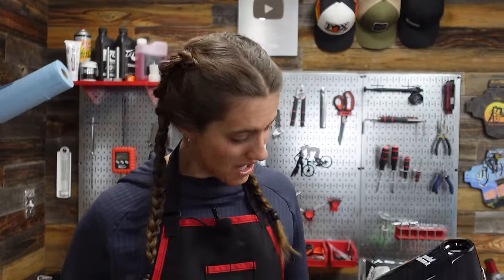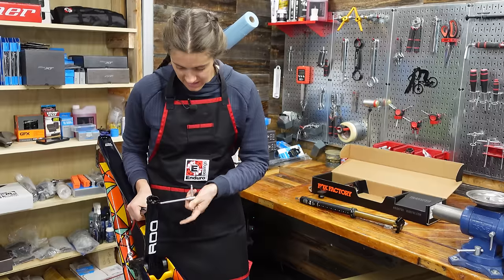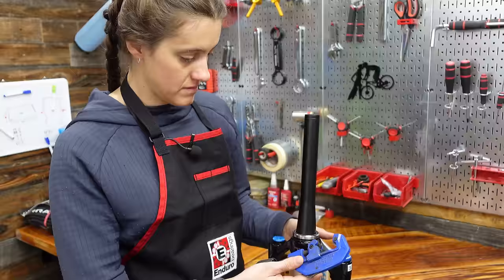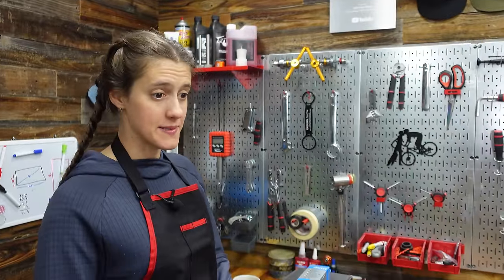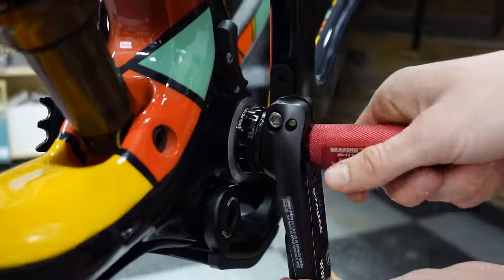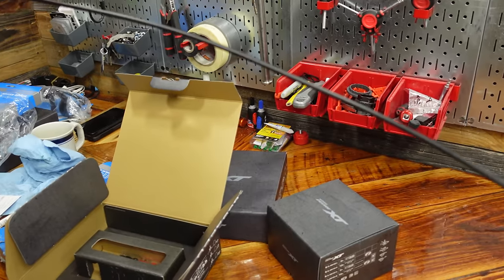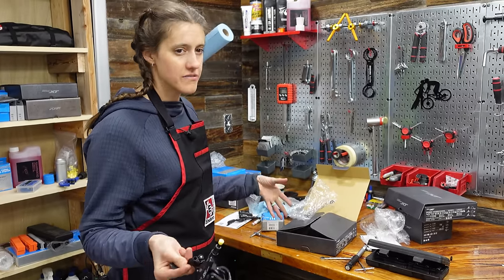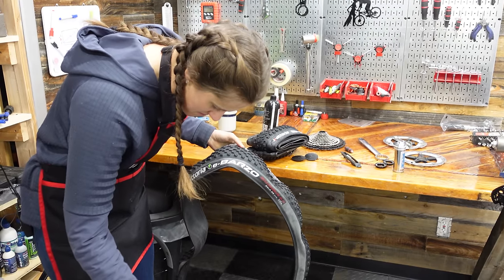FULL BUILD of my CUSTOM PAINTED Niner Bikes JET 9 RDO | Syd Fixes Bikes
Follow along as I build up my new Niner Bikes JET 9 RDO. Have we mentioned that it's custom painted? Macky and the Niner crew surprised me with this bike a few weeks ago -- you can watch that story

What you'll need:
Parts:
Headset (generally comes with the frame as it is frame specific)

Crown race install tool or section of 1.5″ PVC pipe
Paint pen
Pipe cutter

00:00 Intro
00:56 All the parts
04:22 Fork install
15:21 Bottom bracket, cranks and derailleur install
21:32 Handlebars and brakes install
34:43 Setup the wheels
42:28 Chain and shifter install
48:41 Dropper post install
53:26 Final touches
53:49 Vanity shots